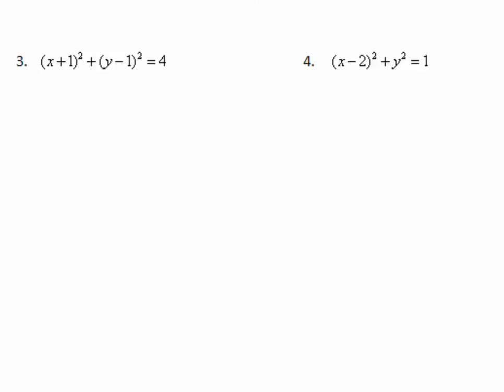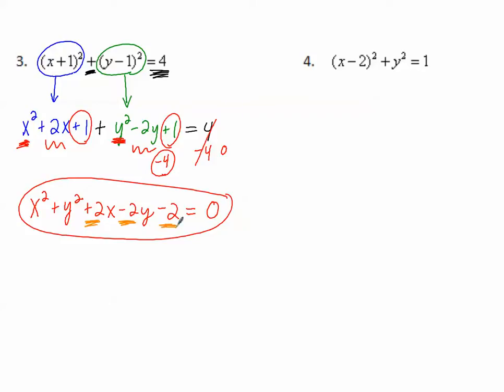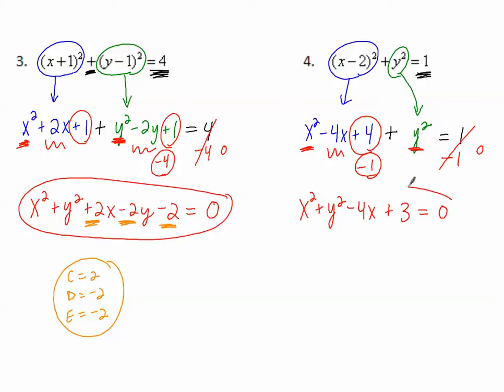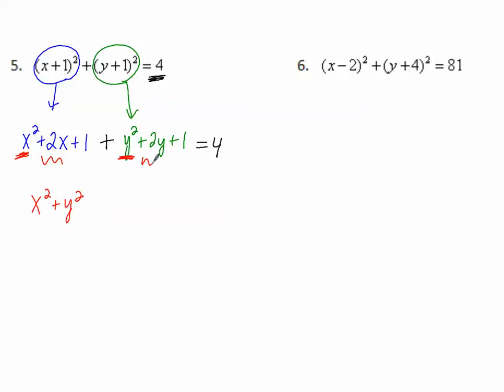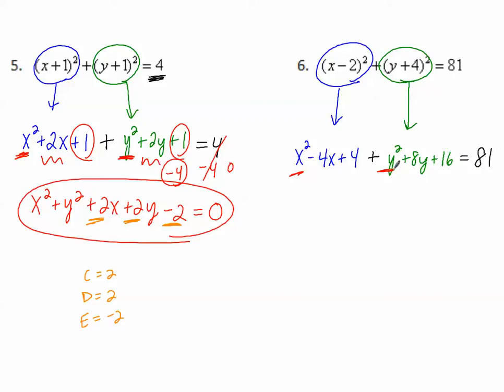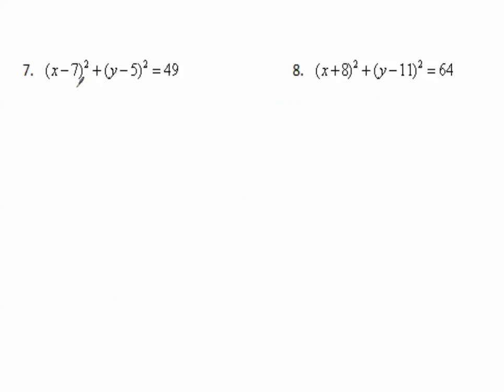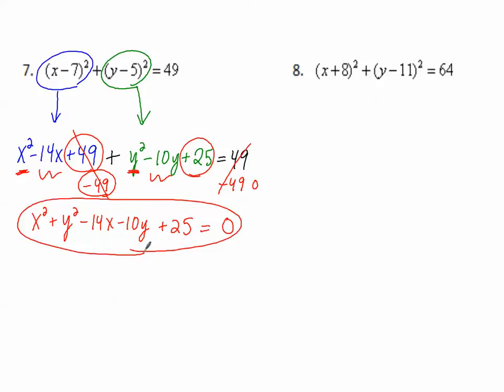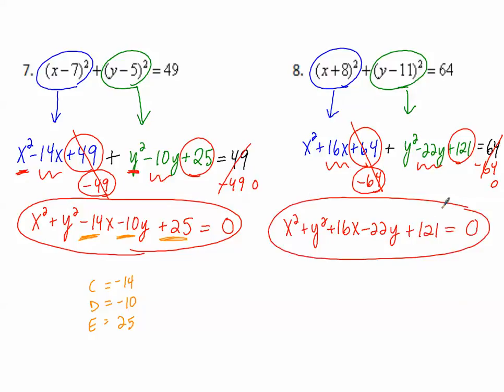Unit 11 - Day 1 - PART 2 - Convert to General Form (Equations of Circles)